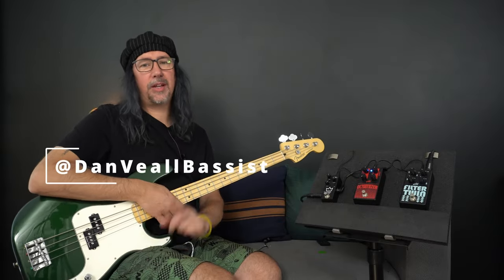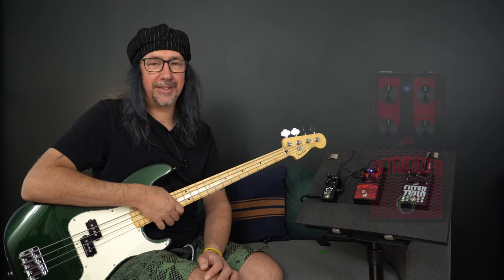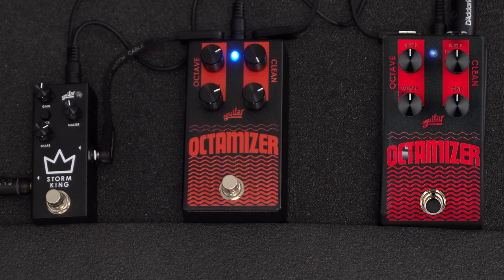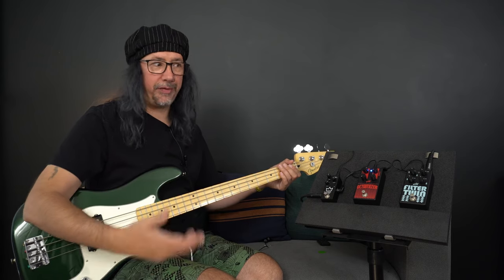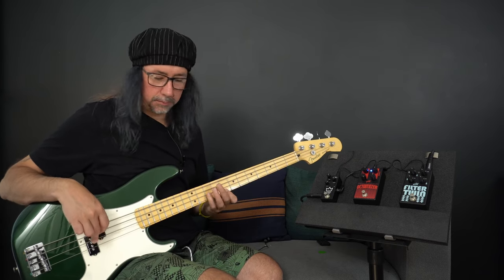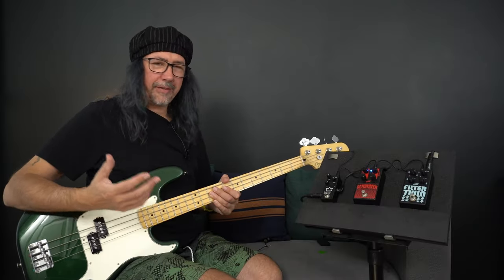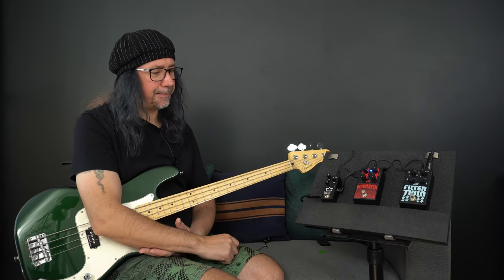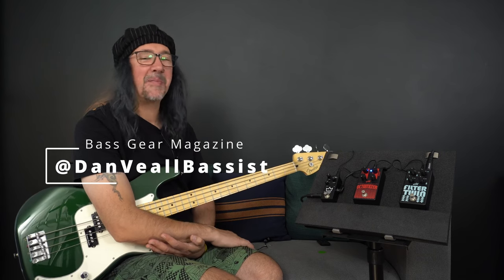Aguilar Octamizer Review (Octave Pedal for Bass)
Dan Veall on the Aguilar Octamizer Bass Pedal:

As a bassist, few things get me more excited than getting my hands on a new pedal. There's just something magical about being able to shape and mould your tone with the tap of your toe. And when that pedal promises organic analogue octave effects, well, colour me intrigued.

That's exactly what drew me to the Aguilar Octamizer. This pedal with its eye-catching graphics packs some serious low-end sculpting –  the kind that any self-respecting bassist needs in their rig. Let's take a closer look at what makes this pedal so special...

00:00 Introduction
00:37 Octamizer Layout
01:16 Features
02:35 Controls
07:40 Overall Impression

Welcome to Bass Gear Magazine, where we help you to “know your gear!”

Since 2008, Bass Gear Magazine has been your source for the most thorough, detailed, and objective reviews of all gear related to bass guitar and double bass, with independent bench testing, live use, interviews with manufacturers and comparisons to competing products. BGM features factory tours, trade show coverage, in-depth interviews, and regular columns. And there’s more to come. So much more…

Our team of experts provides both written and video reviews of the latest bass guitars, bass cabinets, and bass pedals/effects. We also review microphones, direct boxes, and even headphones, since the modern bass player is as likely to have their own studio as anyone else.

The bass-playing world has changed, and Bass Gear Magazine is here to help you keep up with the changes.

We cover the brands you’re looking for, big and small, including: Fender, Ampeg, Sadowsky Guitars, Gibson, Yamaha, Ibanez, Cort, Mesa/Boogie, Genzler Amplification, Music Man, G&L, EBS, Peavey, Trace Elliot, Bergantino, Trickfish, MTD, Glockenklang, Aguilar, Darkglass, Neural DSP, Line 6, Gallien-Kreuger, Mike Lull Guitars, Sire Basses, Skjold Design Guitar, Bite Basses, Ashdown, Marleaux BassGuitars, Phil Jones Bass, Warwick, F Bass, Dingwall, Shure, Electro-Harmonix, BOSS, Seamoon, Ultimate Ears, Klos, LeCompte, Empress Effects, Orange Amplification, Secret EFX, Sushi Box, Gretsch, Overwater, Spector, Audeze, Valenti, Noble, IsoAcoustics, Mod Devices, Singular Sound, Source Audio, Amptweaker, Quilter Labs, EarthQuaker, Pigtronix, MXR, Dunlop, Fractal Audio, 3Leaf Audio, Kiesel, Brubaker, Payson, Bartolini, Demeter, Westone, Etymotic Research, Pedulla, Grace Design, Creation Audio Labs, Eden Electronics, Ear Trumpet Labs, Jam Origin, Wampler, Sonic Nuance, Fibenare, PRS, Eventide, Radial, Revsound, Fodera, Elrick, Carvin, Sonic Farm, Headway, Acoustic Image, Bordwell, Ritter, Wayne Jones Audio, AudioKinesis, Guild Guitars, Martin, Emerald Guitars, Riversong Guitars, Sawtooth, Eastwood, D’Angelico, Smith Creek Mandolin, Barefaced Audio, Markbass, Vigier, Journey Instruments, Drake Guitars, Mike Kinal, Fuchs Audio, Jad Freer, Charvel, and more!